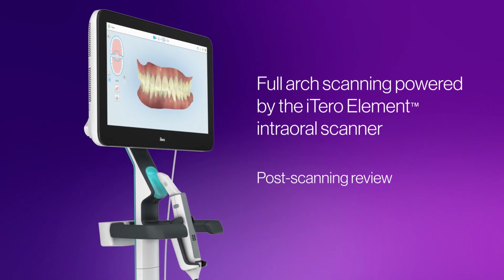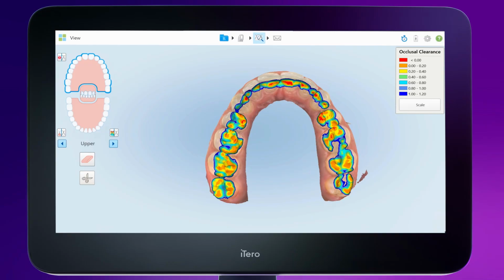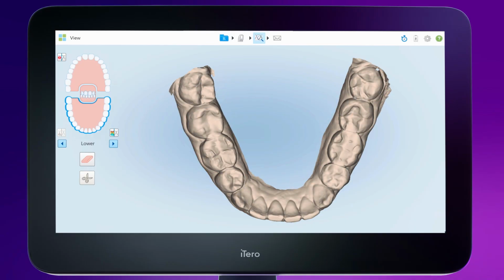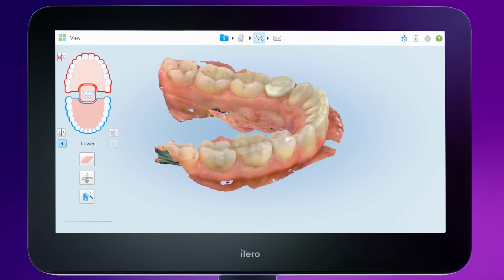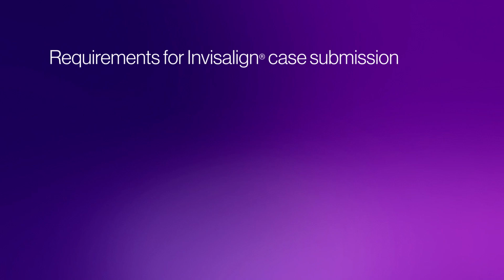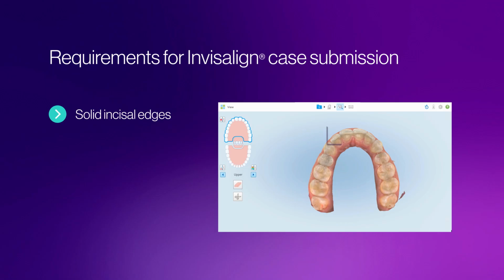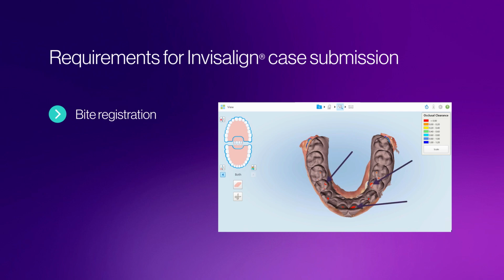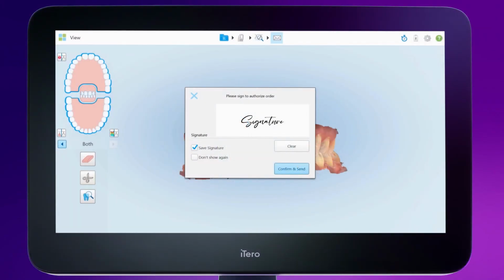How to review full arch scans with the iTero Element™ Plus scanner | post-scanning workflow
Learn how to review full arch scans with the iTero Element™ Plus intraoral scanner after post-processing.

This tutorial demonstrates how to:
- Use the occlusogram to evaluate occlusal contacts
- Toggle between color and monochrome display modes
- Apply the eraser tool and re-scan specific areas if needed
- Verify incisal edges, interproximal anatomy, and bite records for Invisalign® aligner accuracy
- Confirm that all scan requirements are met before sending to the lab

The iTero Element™ Plus scanner provides precise review tools that help doctors ensure comprehensive full arch scans, patient education, and accurate aligner or restorative outcomes.

Chapters:
00:06 Reviewing completed scans and Occlusogram overview
00:40 Display settings and virtual corrections with Eraser tool
01:29 Invisalign® scan requirements and critical anatomy
02:07 Final model review and case submission
02:28 Training summary and next steps